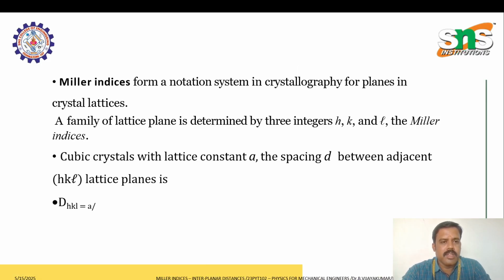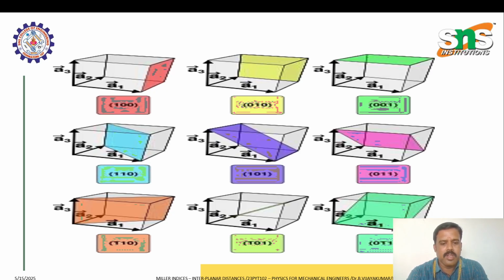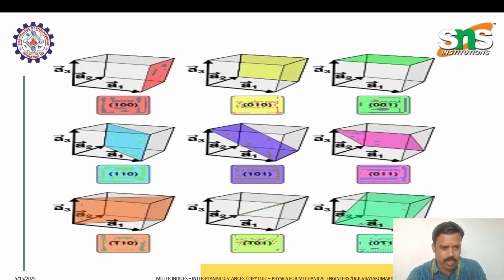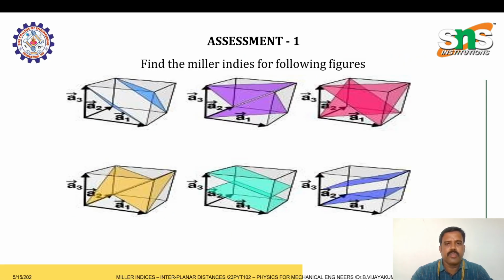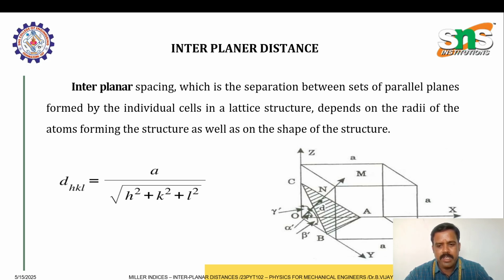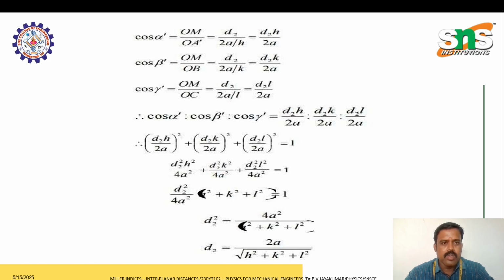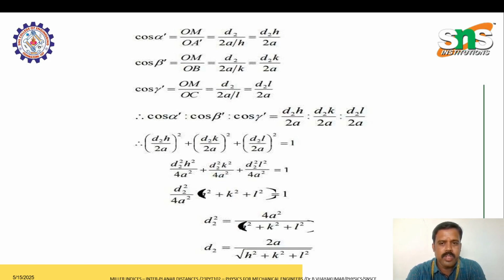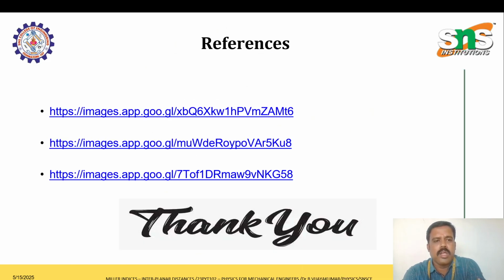Miller indices and Interplanar distances I Physics for Mechanical Engineers I SNS Institutions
Miller indices, denoted as (hkl), are a system used in crystallography to describe the orientation of planes in a crystal lattice. They are the reciprocals of the intercepts the plane makes with the crystallographic axes. The interplanar distance, often denoted as d, refers to the distance between parallel planes in a crystal lattice.